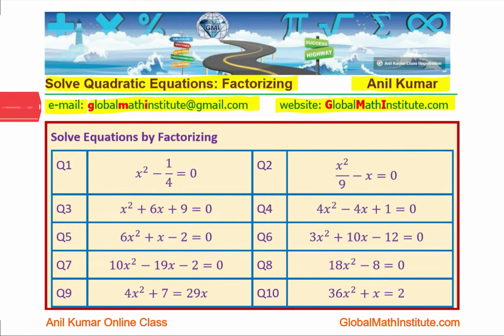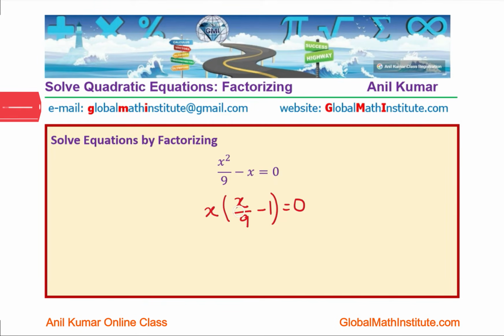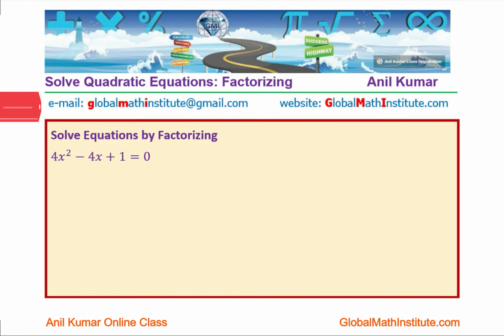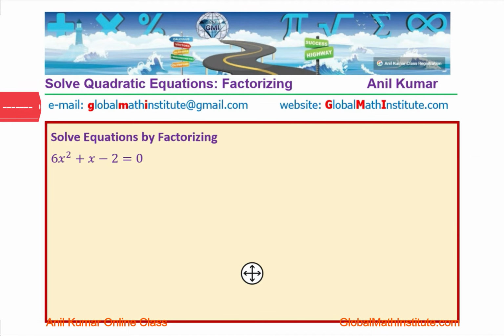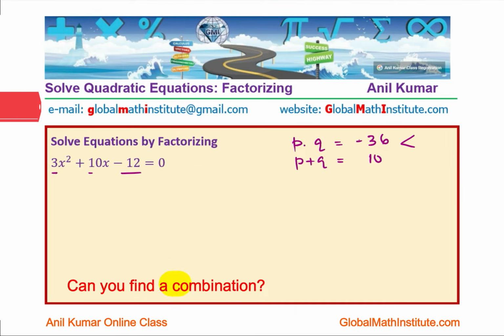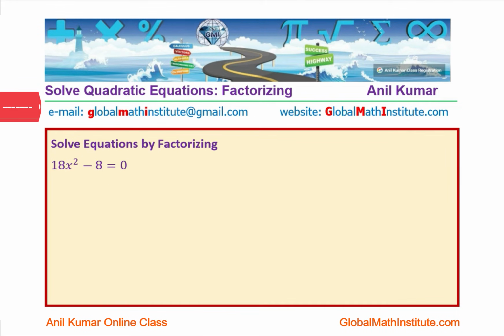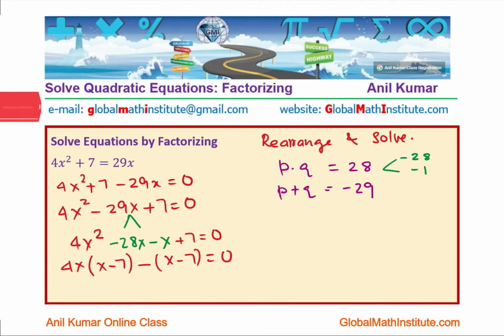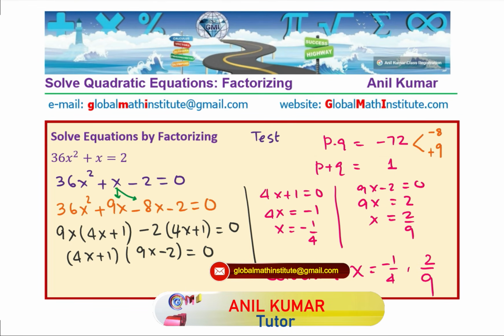Factorise and Solve Quadratic Equations GCSE 9 and Higher Maths with 10 Examples